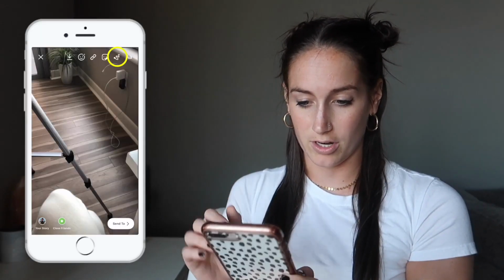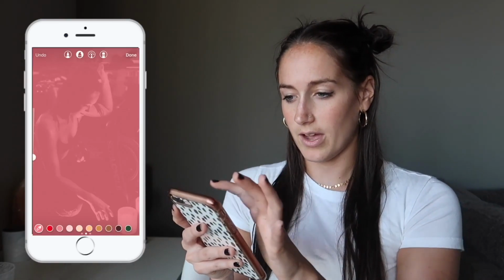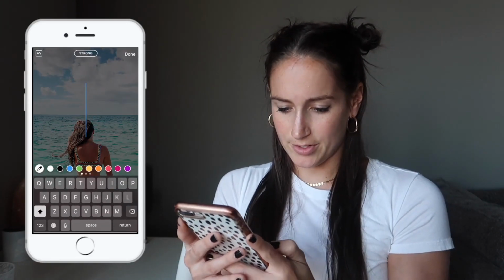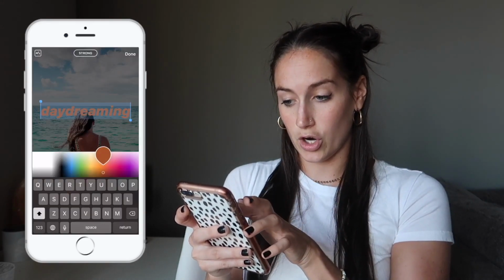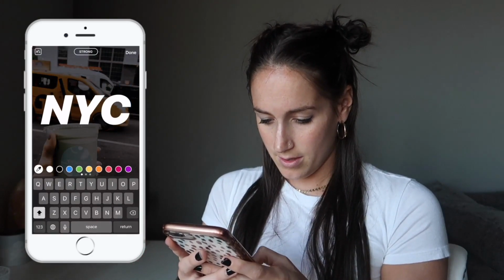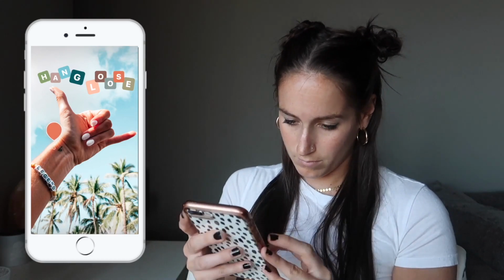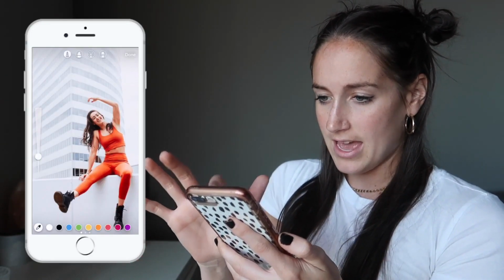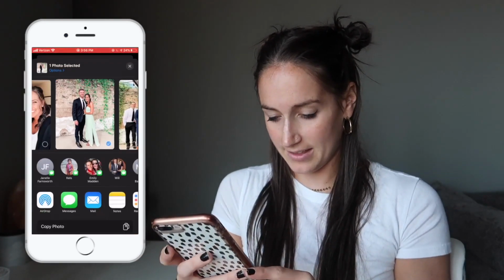Creative Instagram Story Ideas + editing using ONLY the app!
Part 1 of Creative ways to edit your Instagram Stories using only the instagram app! I am so excited about this one guys :) I hope you learn something and it helps you up your game!
3:39 - #1 starts

This is more of a back to the basics. Come back next Tuesday for part 2!!

Thanks so much and see you for the next one!

xx

Kallie